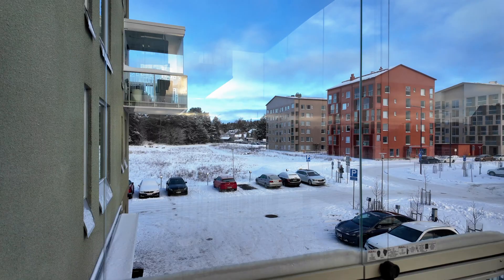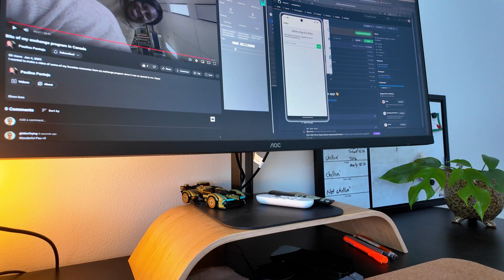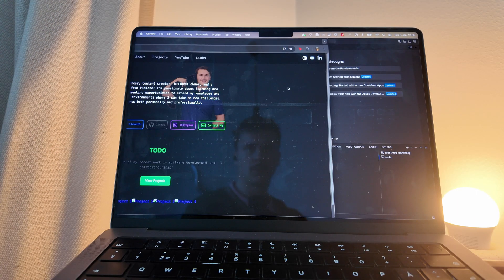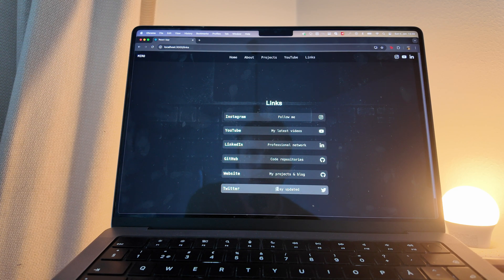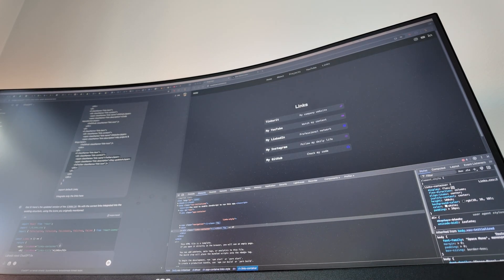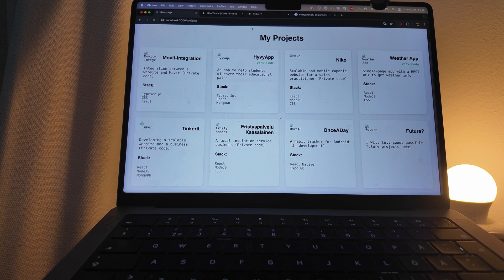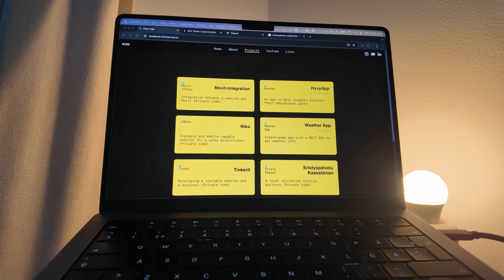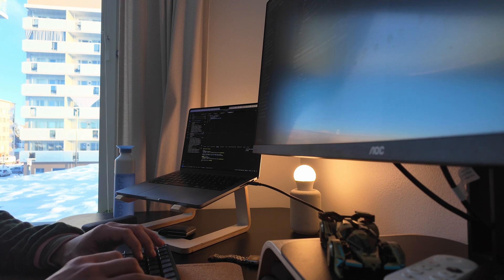Simple Sunday Coding: Building Projects and Reflecting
Welcome to another relaxing Sunday coding session! In this vlog, I take you behind the scenes of my weekend coding routine, where I work on building meaningful projects and reflect on the progress I’ve made throughout the week. Whether you’re a beginner or a seasoned developer, I hope this video inspires you to embrace the beauty of coding and the value of taking things slow and steady.

What You’ll See in This Video:
Building New Features: I’ll be working on some exciting updates for one of my personal projects. Watch as I tackle the challenges of creating functional and user-friendly code.
Debugging Simplified: No coding session is complete without a few hiccups. Join me as I debug issues and share some handy tips on troubleshooting efficiently.
Planning Ahead: Sundays are not just about coding but also planning the next steps. I’ll share how I set realistic goals for my projects and maintain motivation.
Reflections on Learning: I’ll discuss the lessons I’ve learned from coding this week, including insights into improving productivity and maintaining work-life balance.

Why You Should Watch:
Coding can sometimes feel overwhelming, but weekends are a perfect time to slow down and focus on what truly matters. This video showcases how to keep things simple, stay inspired, and enjoy the process of building and learning. Whether you’re coding for fun, career growth, or personal development, there’s something for everyone here.

Tools and Technologies Featured:
IDEs and tools I use to make coding seamless.
Programming languages and frameworks used in my project.
Tips on version control, testing, and optimizing workflow.

Let’s Connect:
I’d love to hear about what you’re working on or any challenges you’re facing. Let’s learn and grow together as a community of developers!

Links

I post regular videos about coding, productivity, and personal development as a developer.